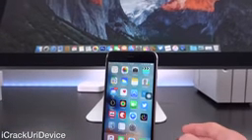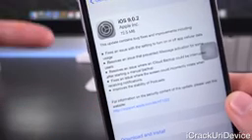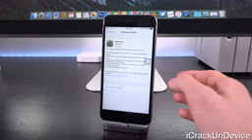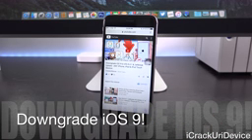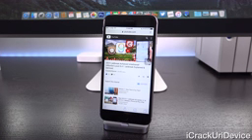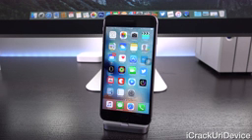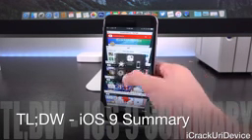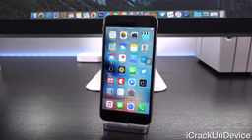iOS 9 0 2 Jailbreak iOS 9 Update TaiG & iOS 9 0 2 Release, iPhone 6S Plus, iPad Jailbreak & More